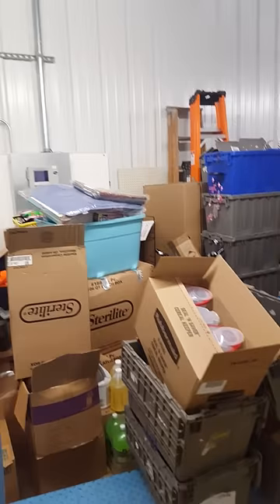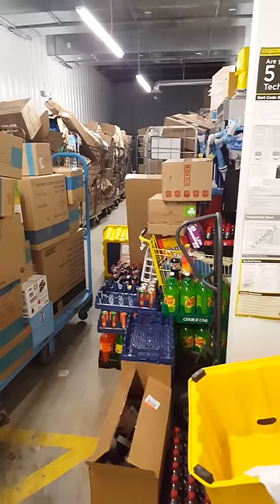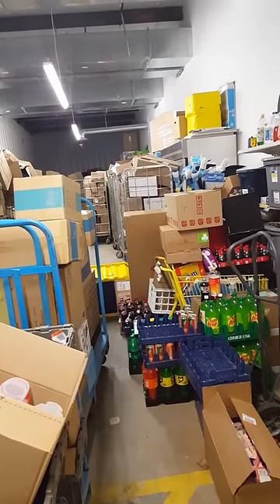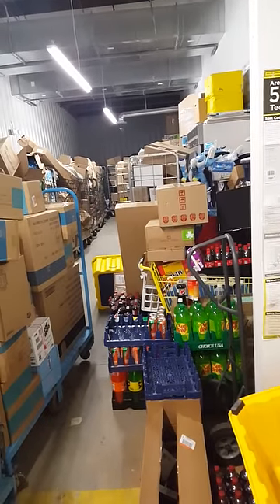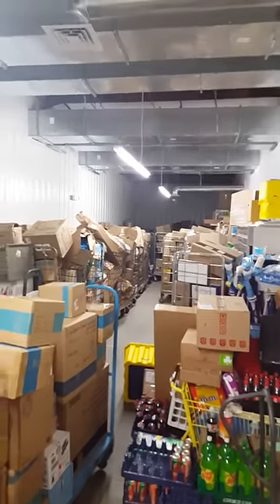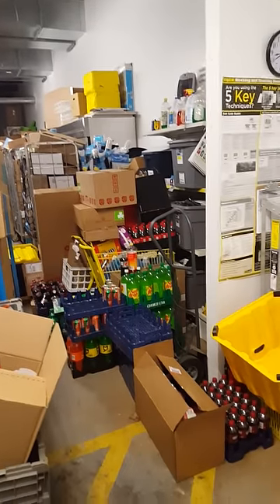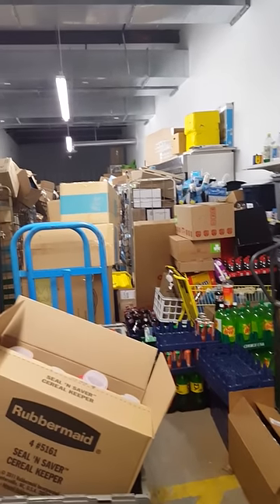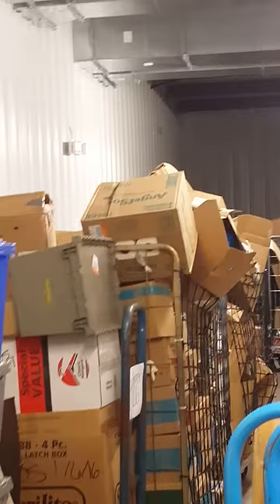NEVER WORK FOR DOLLAR GENERAL!!!!!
I was the store manager for Dollar General and this is the bs I was given.